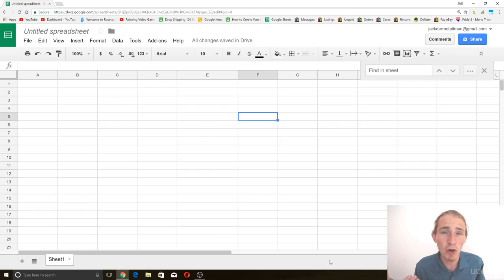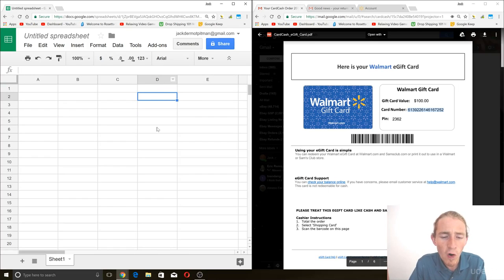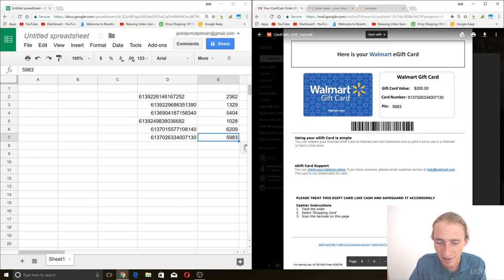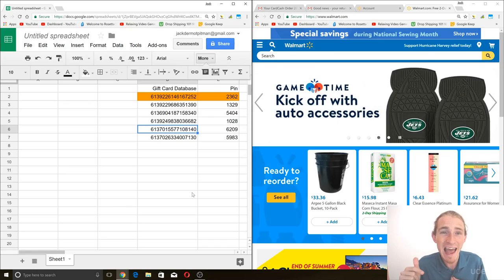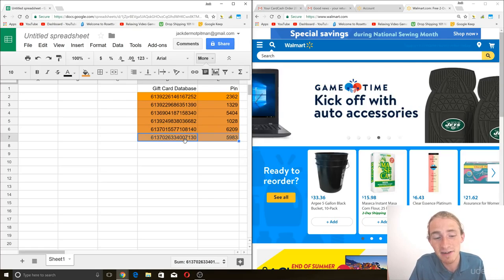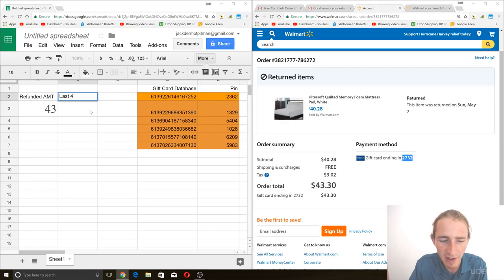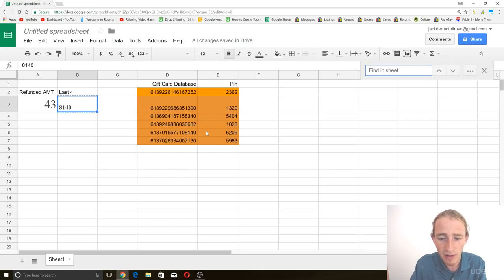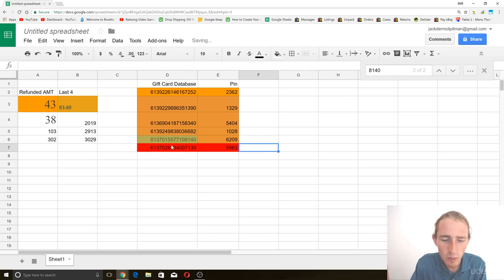Jack_s Ebay Dropshipping Ep 35 :Gift Card Database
dropshipping
what dropshipping
dropshipping suppliers
amazon dropshipping
dropshipping amazon
dropshipping on amazon
arbiship
dropshipping business
dropshipping shopify
dropshipping with shopify
shopify dropshipping
aliexpress dropshipping
dropshipping aliexpress
dropshipping companies
dropshipping on ebay
ebay dropshipping
dropshipping wholesalers
cjdropshipping
cj dropshipping
us dropshippers
dropshipping definition
best dropshipping products
is dropshipping
how to start dropshipping
dropshipping reddit
reddit dropshipping
dropshipping websites
how to start a dropshipping business
alidropshipping
dropshipping products
oberlo products
how does dropshipping work
dropship clothes
alibaba dropshipping
dropshipping store
dropship direct
oberlo 101
doba dropshipping
best items to dropship
define dropshipping
dropshipping ebay
dropshipping on ebay
ebay dropshipping